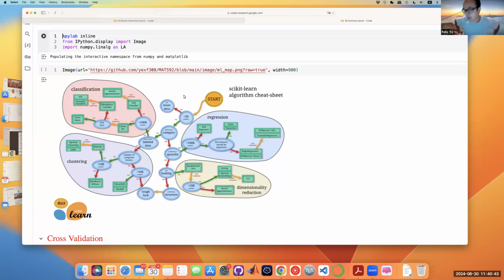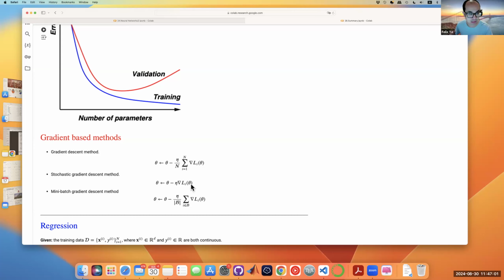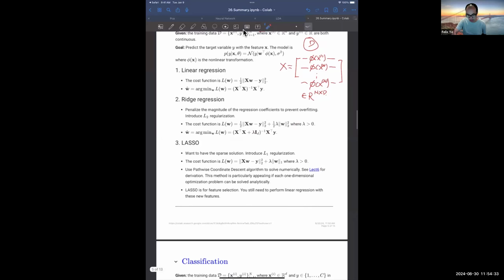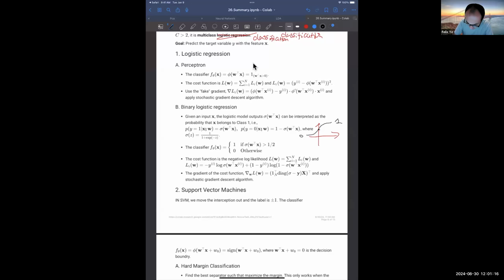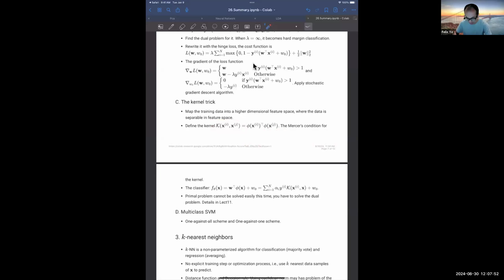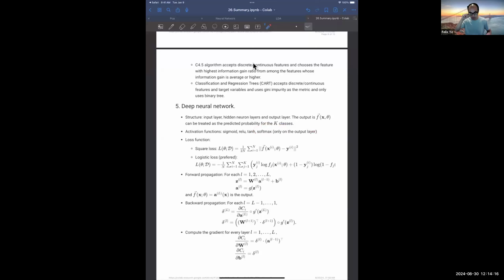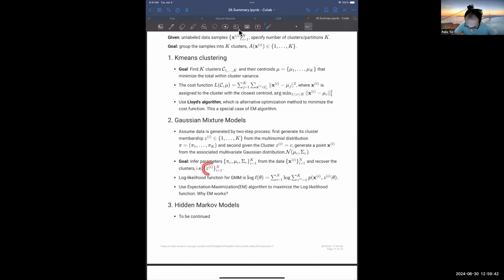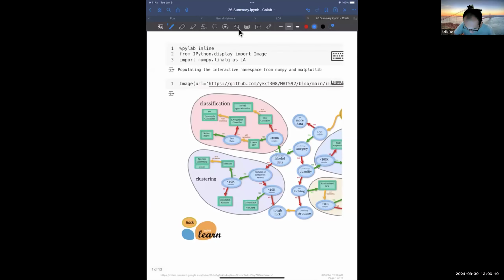Lecture 15: Summary